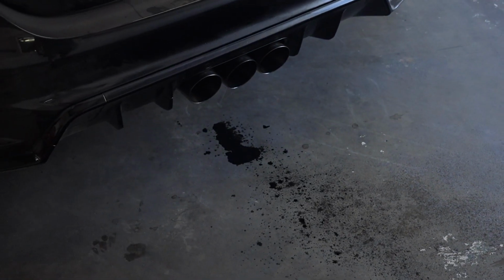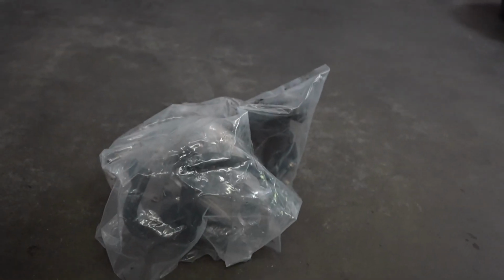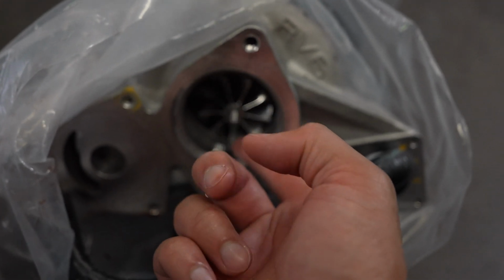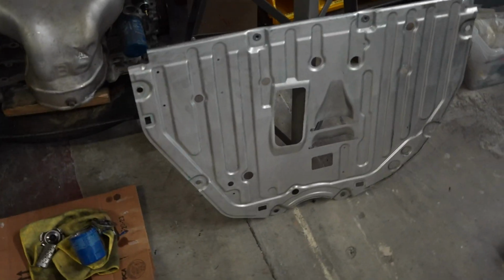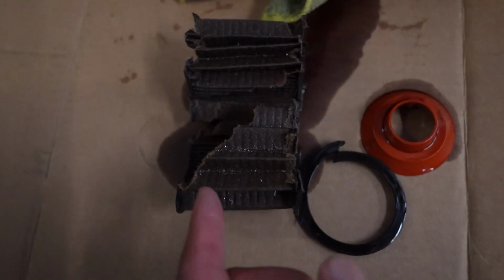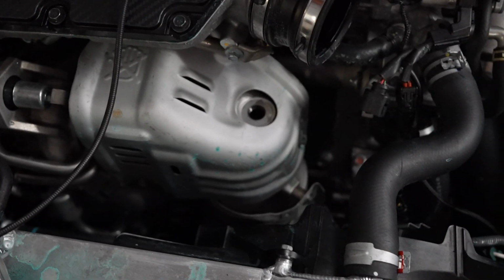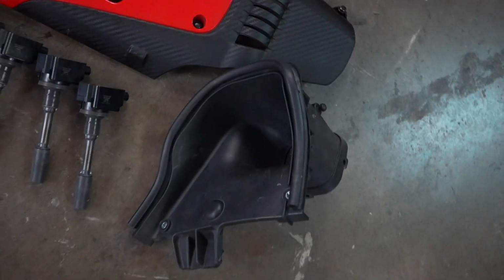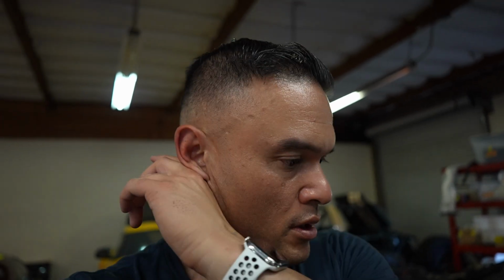FL5 Type R Damage Assessment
Here's the update on the damage that occurred after track day. It's not good.